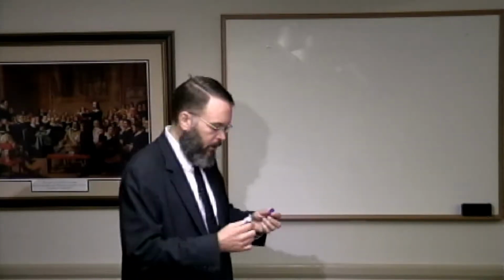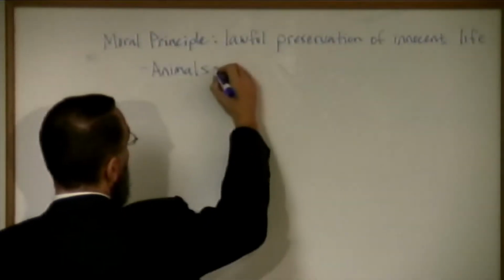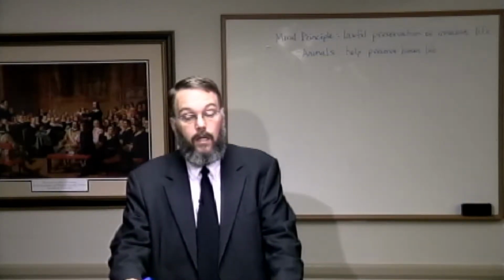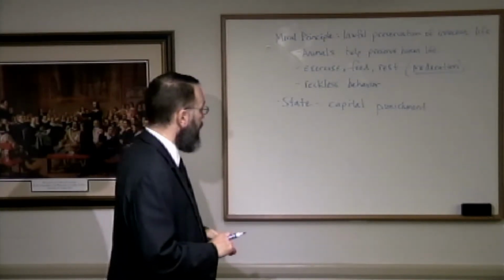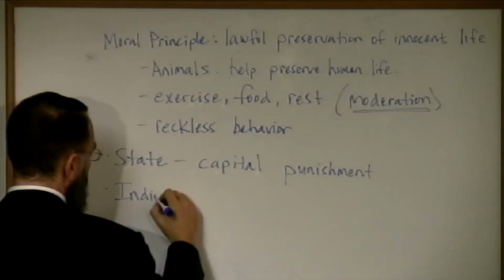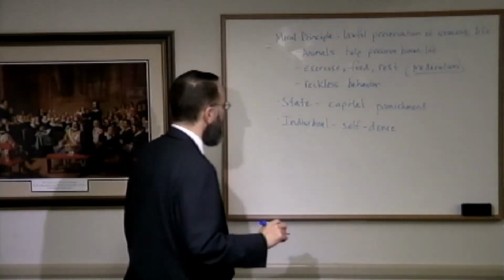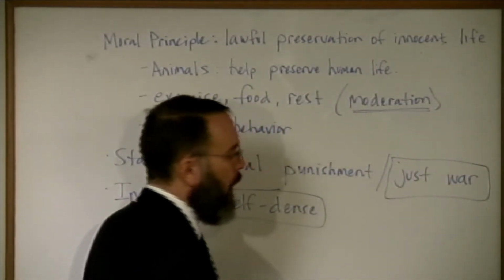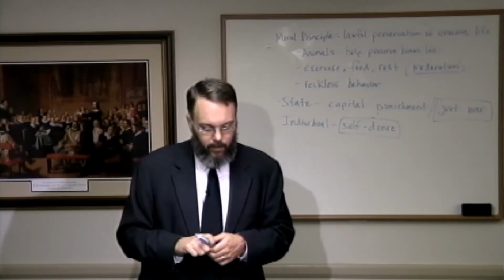WSC Question 68